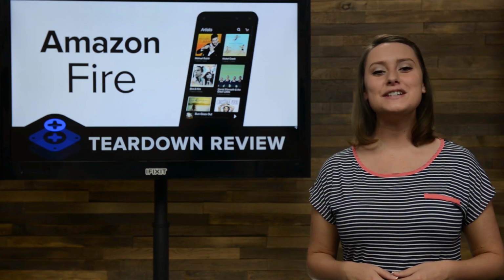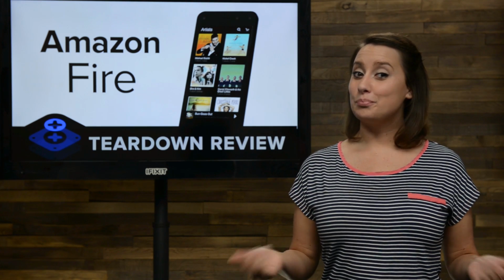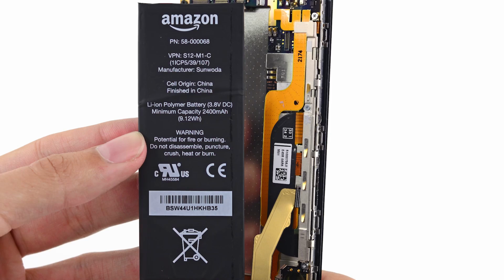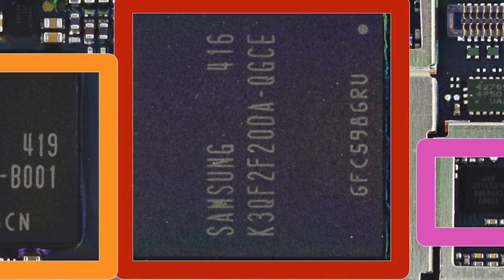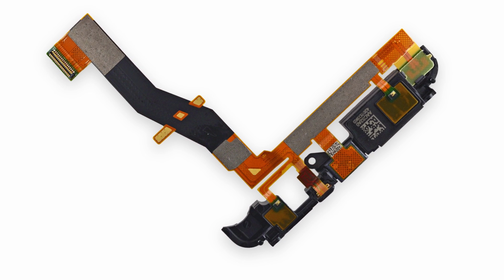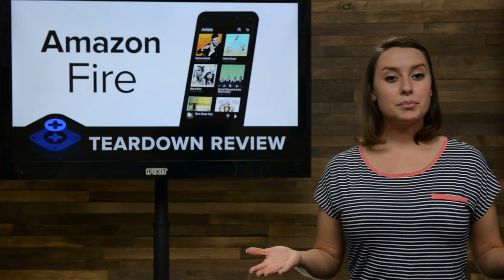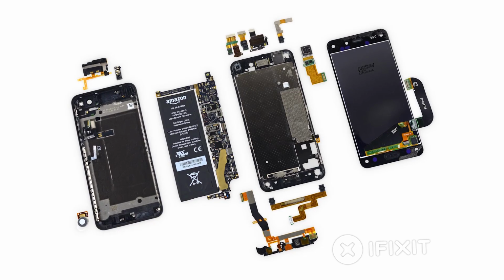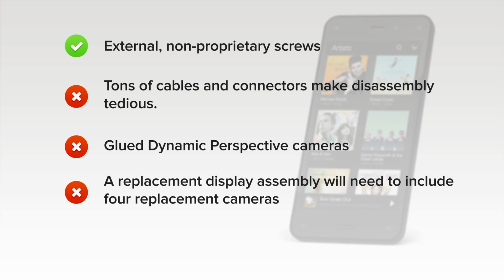Amazon Fire Phone Teardown Review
Last month, Amazon announced the Fire Phone (not to be confused with the Fire tablet). The Fire Phone comes with a cool dynamic perspective feature and a lot of Amazon-specific features—like Firefly recognition software, mayday support service, and free Prime for a year. All that is sure to please Amazon-lovers, but will it be enough to grab a wider market? Only time will tell. In the meantime, let’s tear it down!